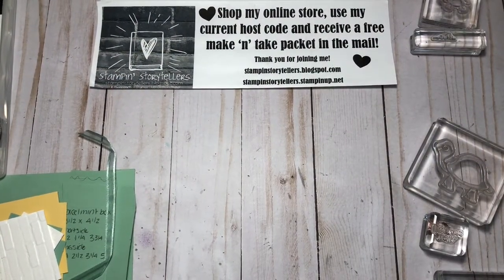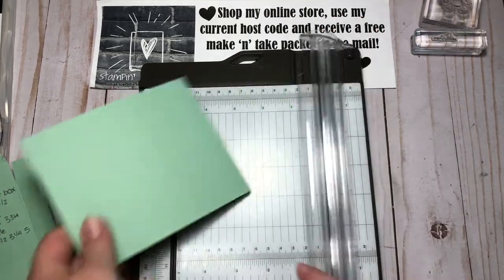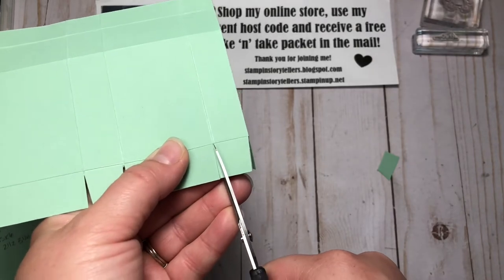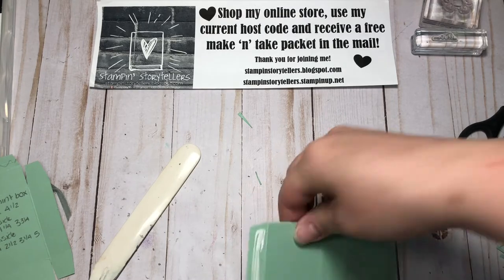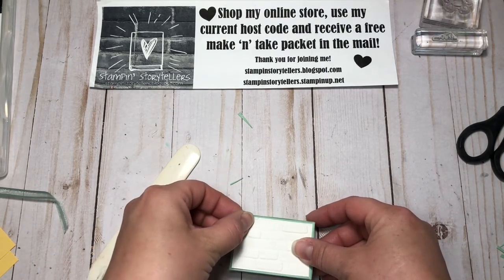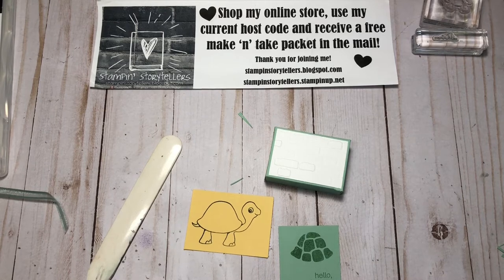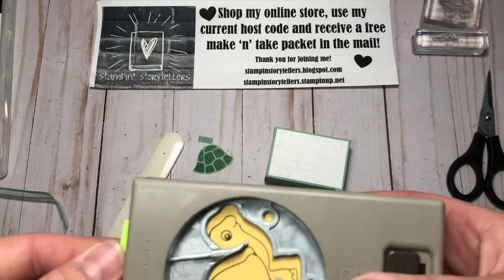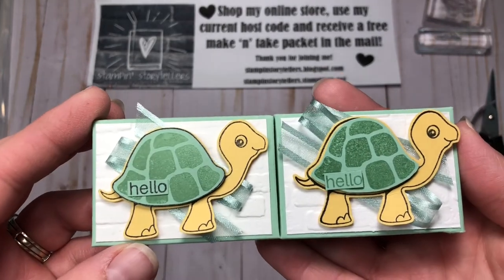Stampin Up! Turtle Friends SUPER EASY Mint Box!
If you would like a Turtle Friends online stamp camp packet, message me and I can send you the info!

Brandy